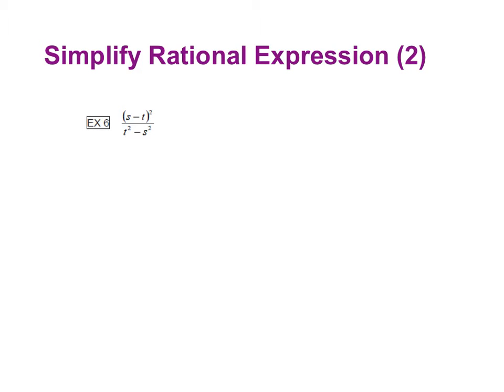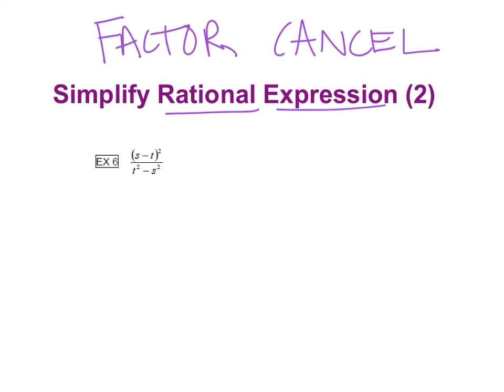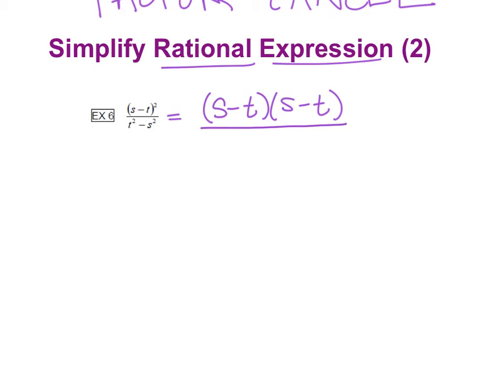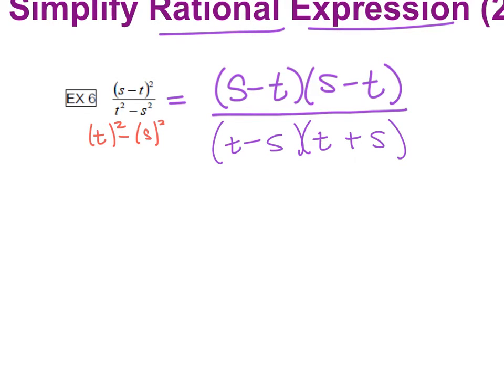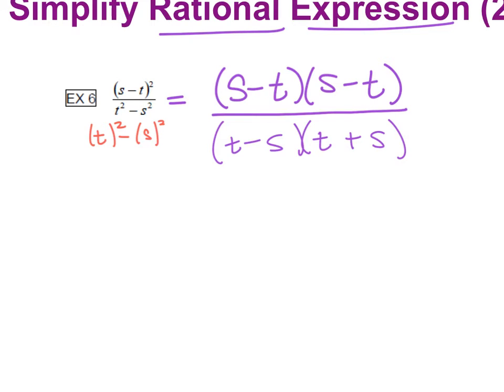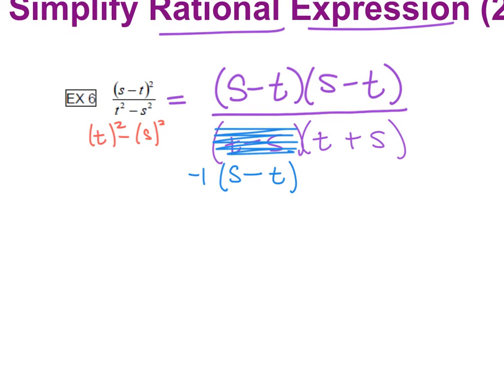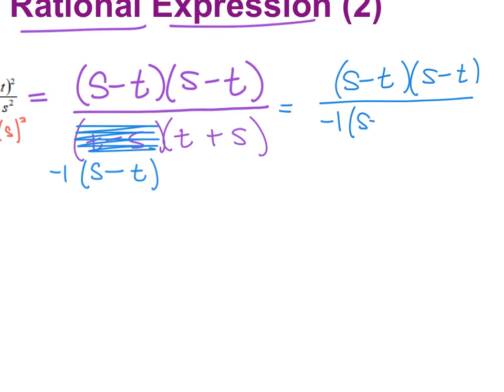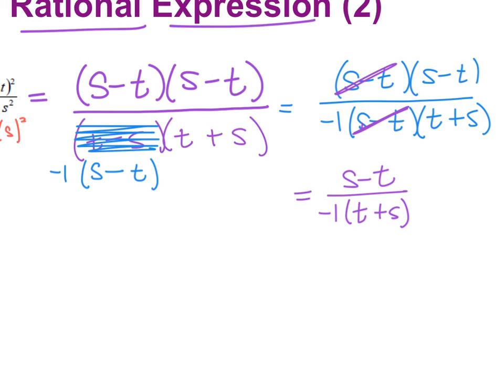Simplify Rational Expression (2)